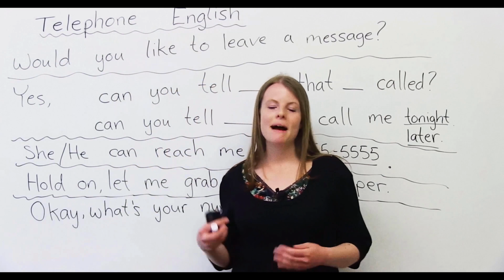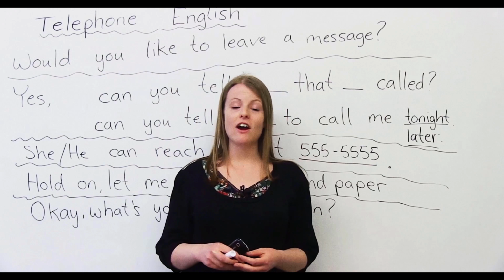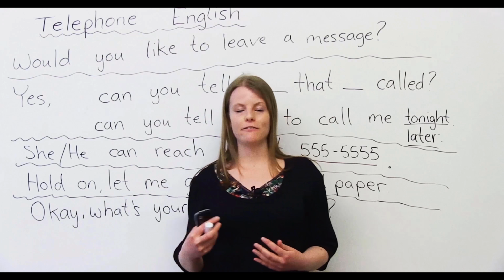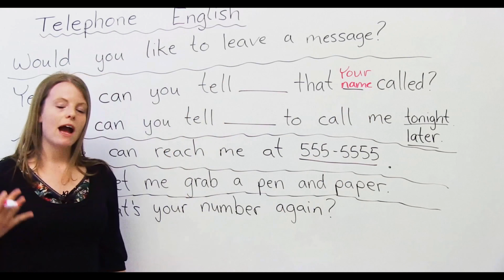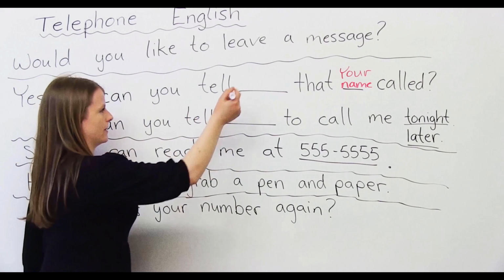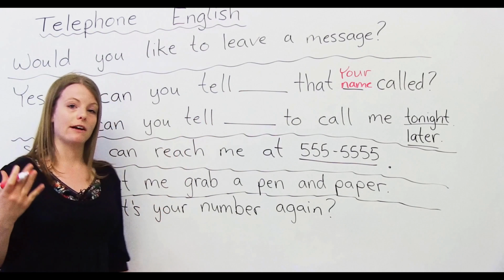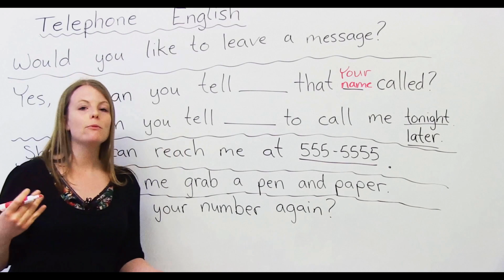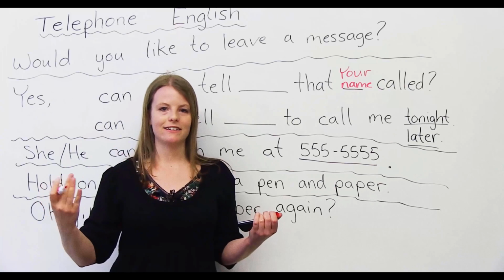Part 1 Cinematography for Beginners, Cuts & Transitions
Just a quick look at some ways you can add mood or effect by cutting your video in different styles.

With acknowledgement to Rocket Film School for releasing a professional version of this info first.